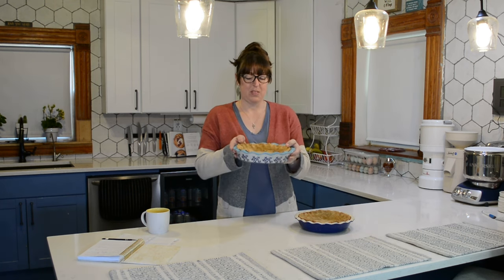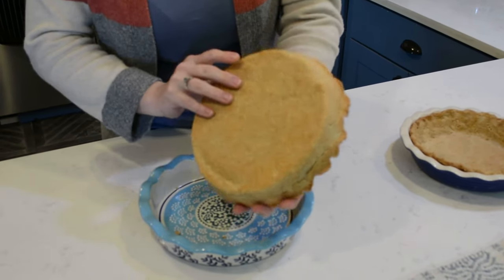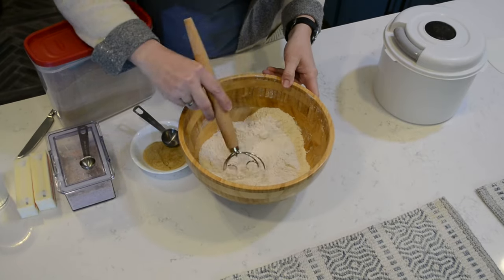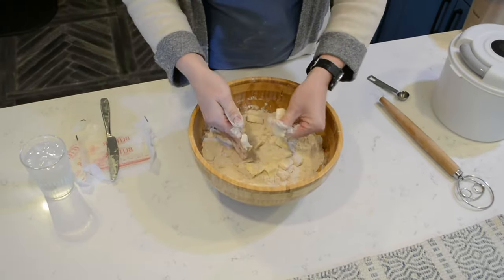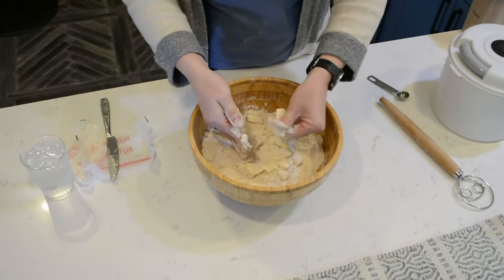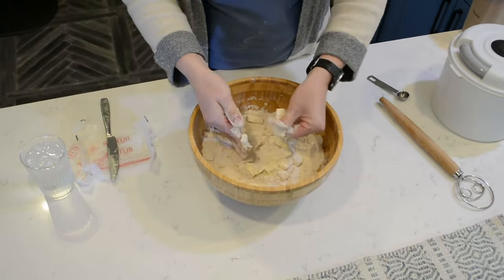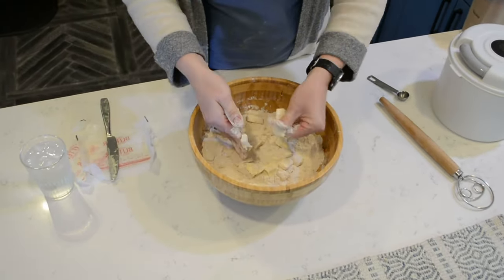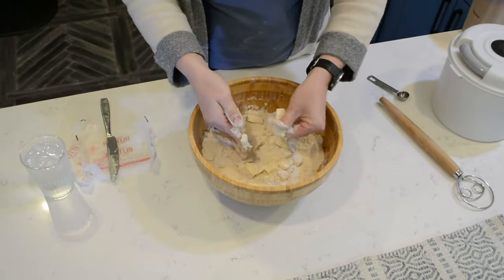Freshly Milled Flour Pie Crust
3 Cups freshly milled soft white wheat Sifted
1 TBSP sweetener (Omit if making a savory pie)
1 TSP real salt
2 Sticks cold unsalted butter
8-10 TBSP ice cold water

Sift freshly milled flour, re mill or blend all of the larger flour sifted out.
Combine flour, sweetener, salt.
Cut butter in half lengthwise, then slice and add to flour mixture.
Coat butter in flour, very gently break down butter into flour fluffing regularly.
Work as little as possible as I show in video, keep as cold as possible.
Add Water in slowly until everything sticks together in a ball.
Make 2 pucks of dough and put in fridge in plastic wrap for at least 30 mins.
Pull out 5 mins before rolling.
Flour both sides several times while rolling, layer silicone mat or parchment paper on either side.
Roll slowly to desired size, put in pie plate, make whatever designs you like on the sides,  poke with fork, and put back in fridge for at least 30 mins.
Use some form of pie weights.
* par bake, after 15 mins take out pie weights bake another 3ish mins
* full bake, bake 13-15 mins more after removing pie weights.